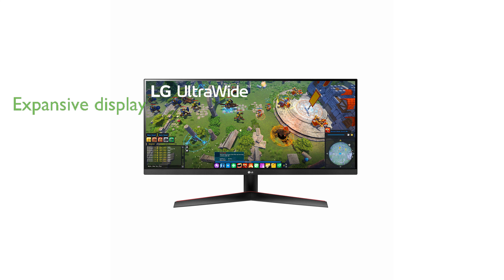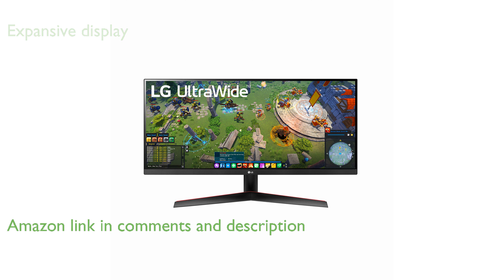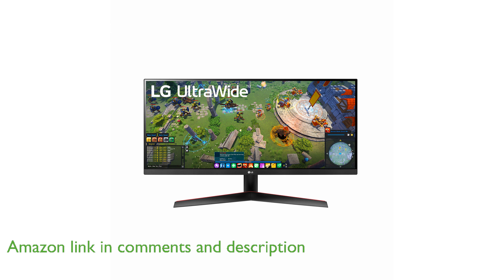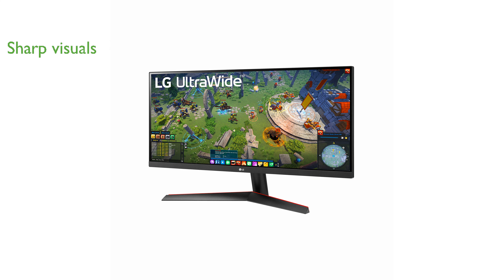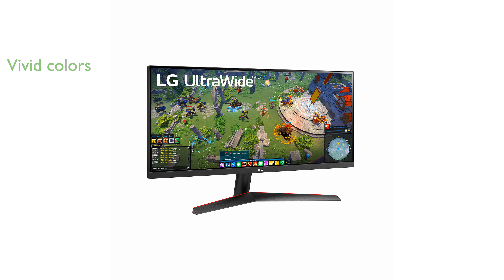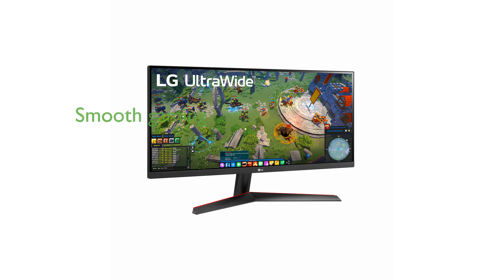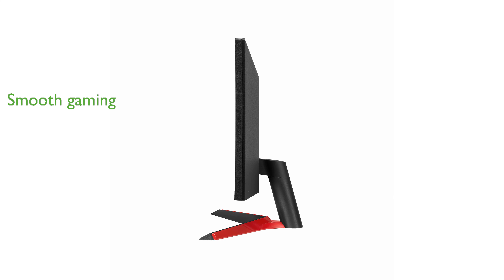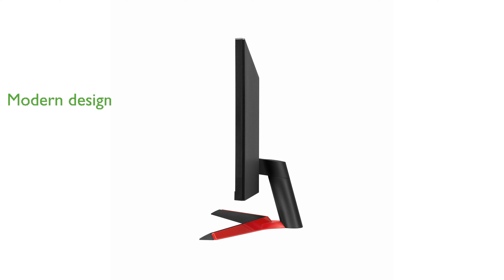REVIEW (2025): LG 29WP60G-B UltraWide Monitor. ESSENTIAL details.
The LG 29WP60G-B UltraWide Monitor offers an expansive twenty-nine inch display with a twenty-one to nine aspect ratio, perfect for enhancing productivity and multitasking.

Its Full High Definition resolution of two thousand five hundred sixty by one thousand eighty pixels ensures clear and sharp visuals, making it ideal for creative tasks and entertainment.

With a remarkable sRGB ninety-nine percent color gamut and HDR ten support, this monitor delivers vivid and accurate colors for professional-grade content creation.

The inclusion of USB Type-C connectivity simplifies the process of connecting devices, providing a seamless experience for both work and leisure.

Featuring AMD FreeSync technology, this monitor ensures smooth and tear-free gaming sessions, catering to the needs of casual and avid gamers alike.

The sleek design with a three-side virtually borderless display adds a modern touch to any workspace, allowing for an immersive viewing experience.